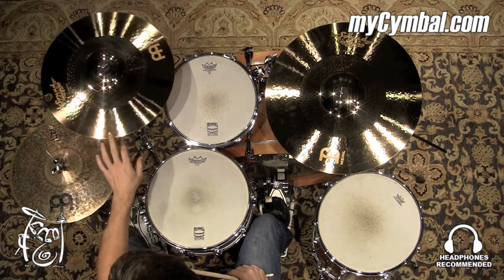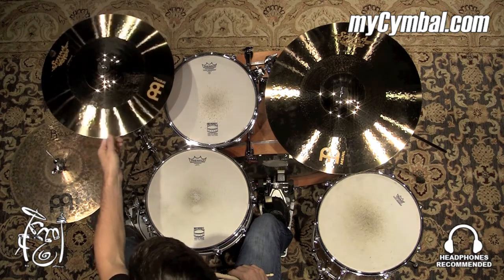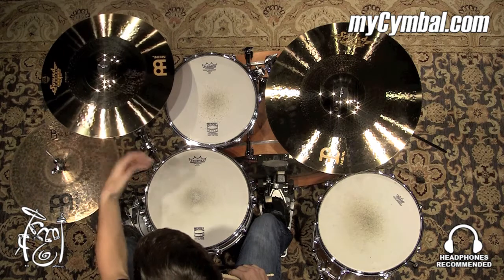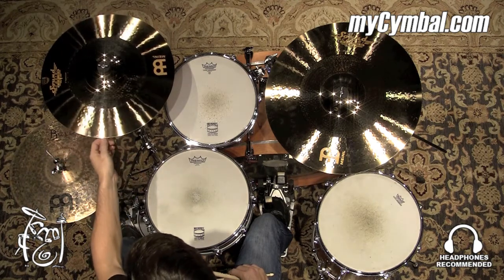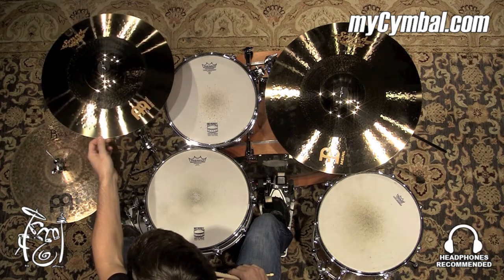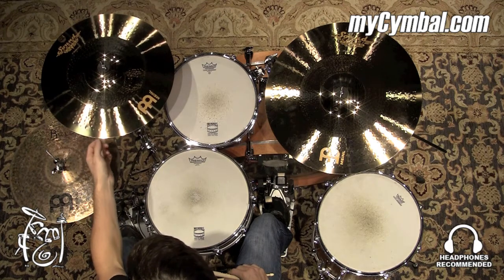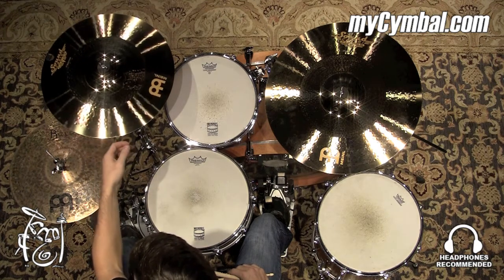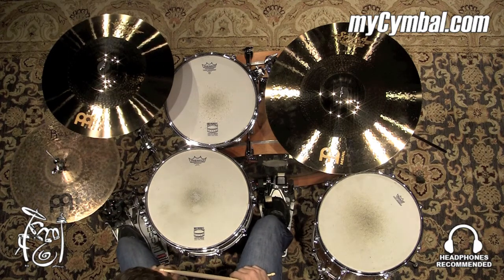Meinl 17" Soundcaster Fusion Medium Crash Cymbal - 1225g (SF17MC-1100615F)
Other gear used in this video:
• Cymbals (From drummer's L to R): Meinl 15" Byzance Dark Hi Hat Cymbals, Meinl 20" Soundcaster Fusion Powerful Ride Cymbal